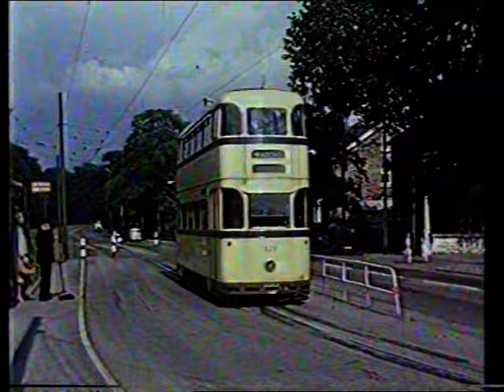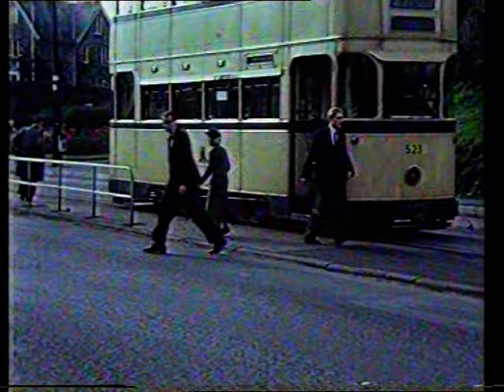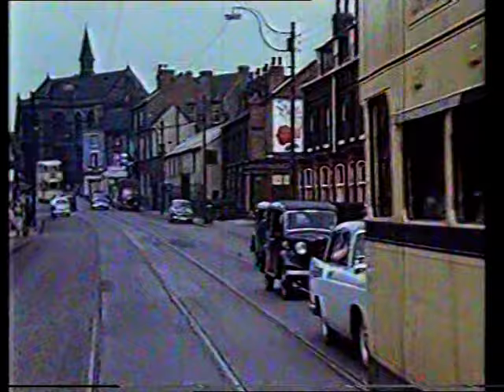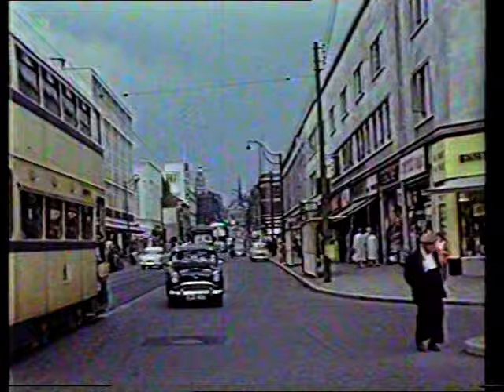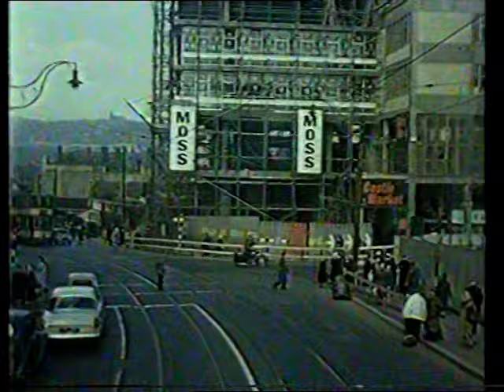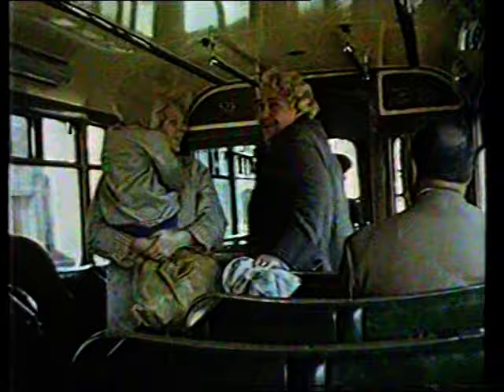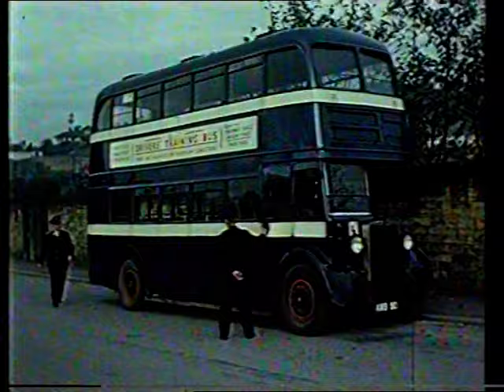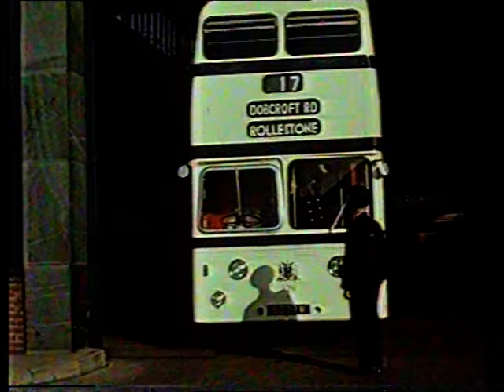Old Sheffield Tram Footage - STD The Changing scene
Film Made by Sheffield Transport Department - The Changing Scene